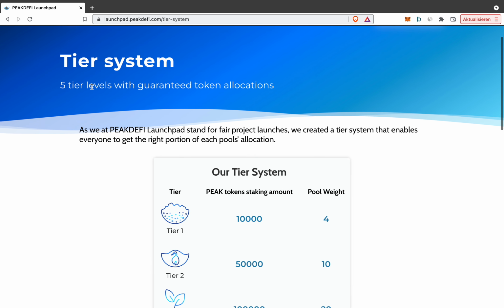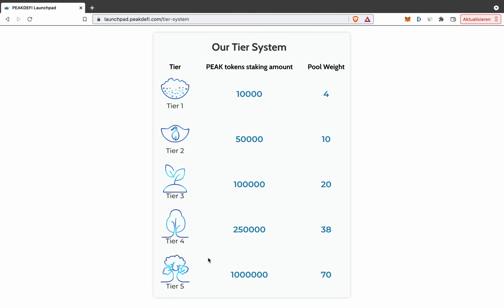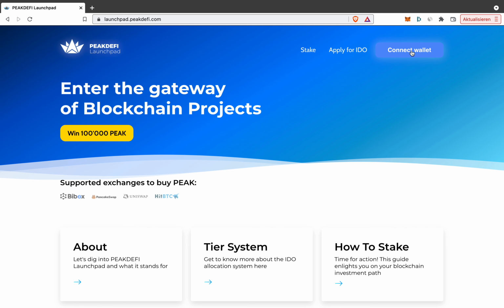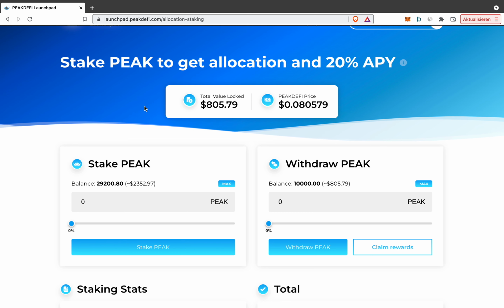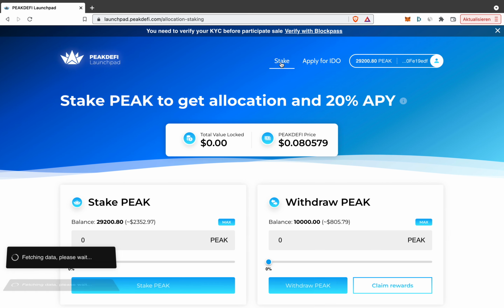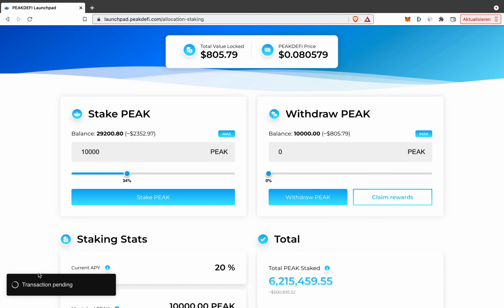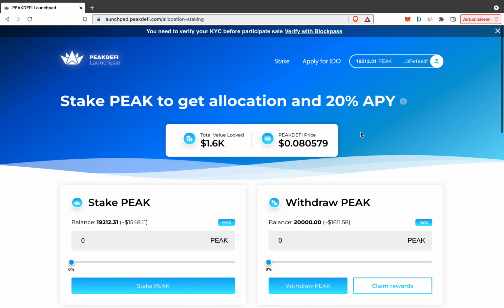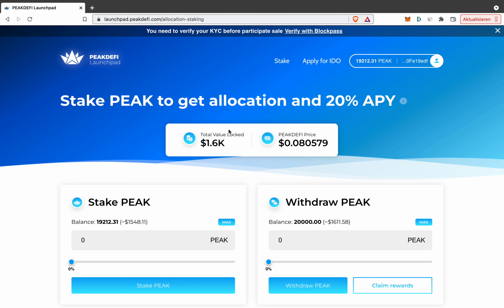PEAK Staking Tutorial on PEAKDEFI Launchpad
Our PEAKDEFI launchpad is live!

PEAKDEFI - The DeFi ecosystem to grow your wealth

Time Stamps
00:00 How to stake on Peakdefi?
00:20 Two benefits of Staking
01:59 How to Buy?
02:15 How to Stake?
03:11 Penalty Fee for Early withdraw
04:05 Giveaway Campaign

We offer 3 ways to maximize your gains and take control of it!

The desire of every investor is pretty simple: Maximum return! The PEAKDEFI ecosystem gives you the opportunity to create a portfolio, generate rewards and take control of it.

LAUNCHPAD to 10x your portfolio!

PEAKDEFI Launchpad is a multichain, easy to use and fully audited platform which gives you early access to the hottest crypto projects through an attractive and fair tier system and for the lowest listing price.

DeFi Wallet at your fingertips!

The most efficient multichain DeFi wallet for iOS and Android, with direct access to your NFT collection, a fast dapp browser, integrated DEX and staking in one mobile app.

Decentralized Fund managed by experts!

The Global Fund at PEAKDEFI redistributes itself automatically among the best performers through smart contracts for maximum success. It's governed by the community of users in a decentralized way to benefit all!